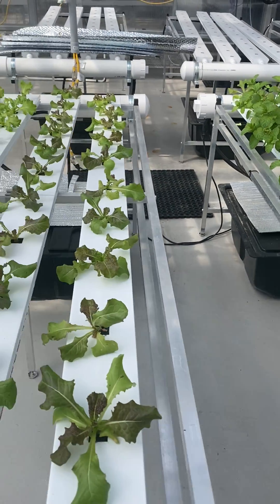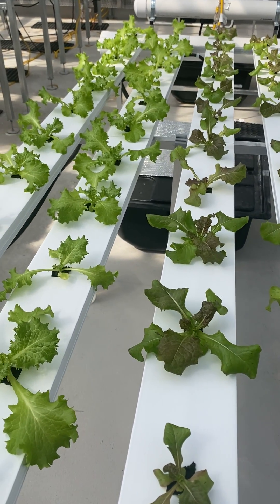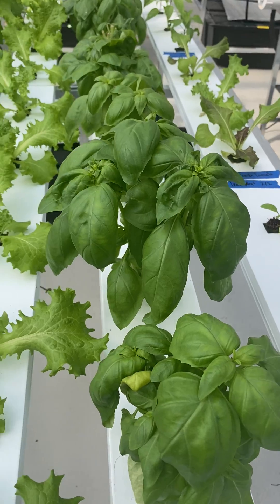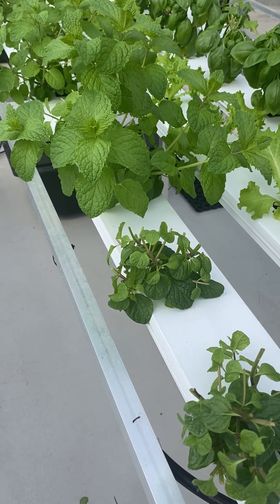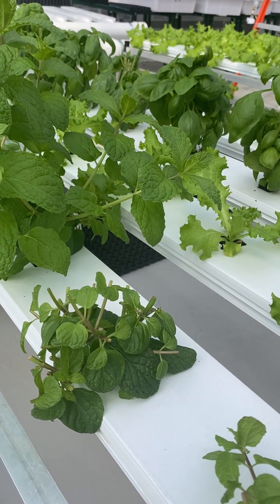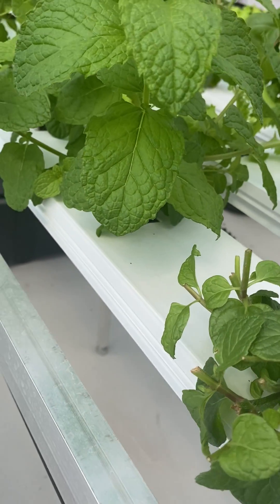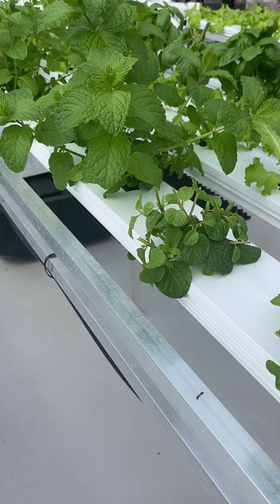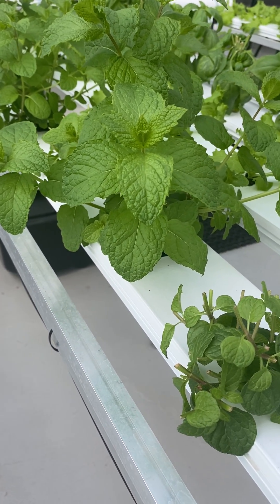NFT Hydroponic System Growing Mint, Basil, and Lettuce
March 2021

This trial is to see if we can trim the roots to keep larger rooted plants growing in the NFT hydroponic system. We're using the bonsai method of root trimming.